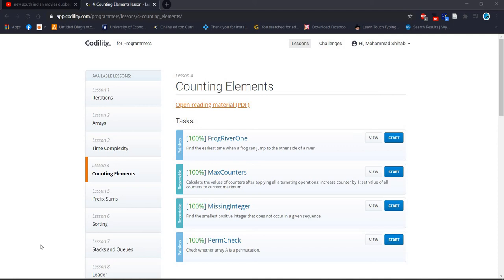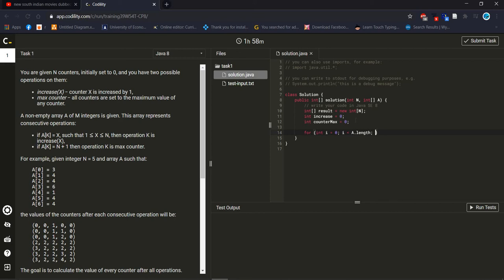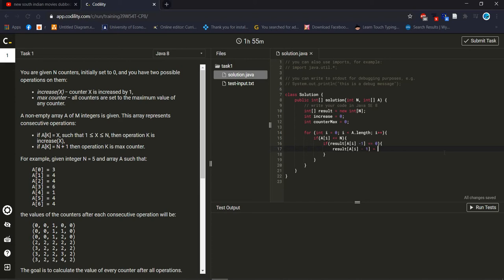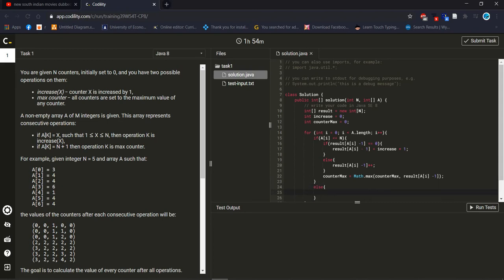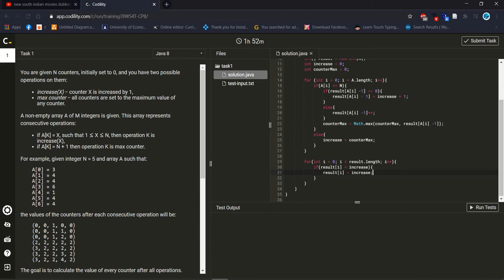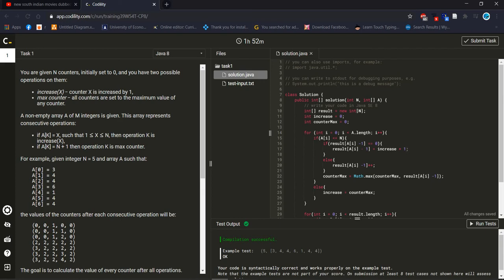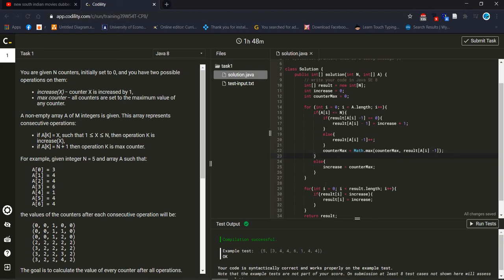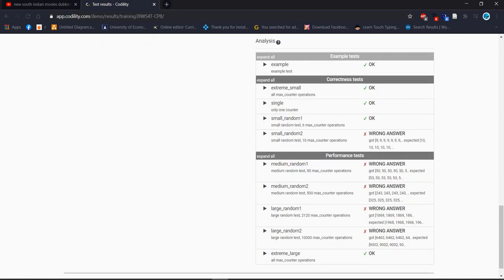Lesson - 4 :2 - Codility for programmer | MaxCounter | Java | Problem solving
You are given N counters, initially set to 0, and you have two possible operations on them:

increase(X) − counter X is increased by 1,
max counter − all counters are set to the maximum value of any counter.
A non-empty array A of M integers is given. This array represents consecutive operations:

if A[K] = X, such that 1 ≤ X ≤ N, then operation K is increase(X),
if A[K] = N + 1 then operation K is max counter.
For example, given integer N = 5 and array A such that:

    A[0] = 3
    A[1] = 4
    A[2] = 4
    A[3] = 6
    A[4] = 1
    A[5] = 4
    A[6] = 4
the values of the counters after each consecutive operation will be:

The goal is to calculate the value of every counter after all operations.

Write a function:

class Solution { public int[] solution(int N, int[] A); }

that, given an integer N and a non-empty array A consisting of M integers, returns a sequence of integers representing the values of the counters.

Result array should be returned as an array of integers.

For example, given:

    A[0] = 3
    A[1] = 4
    A[2] = 4
    A[3] = 6
    A[4] = 1
    A[5] = 4
    A[6] = 4
the function should return [3, 2, 2, 4, 2], as explained above.